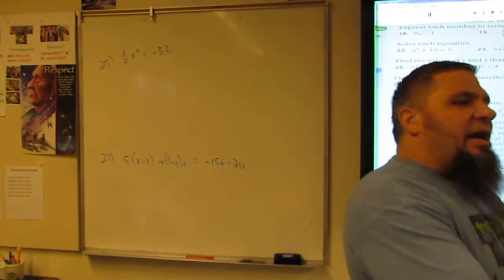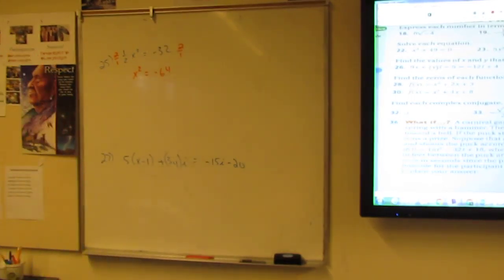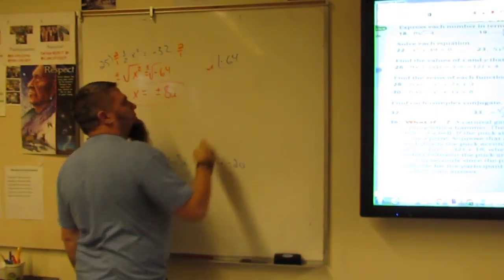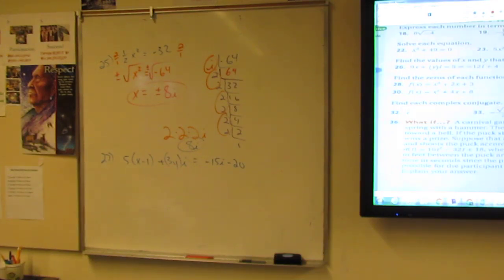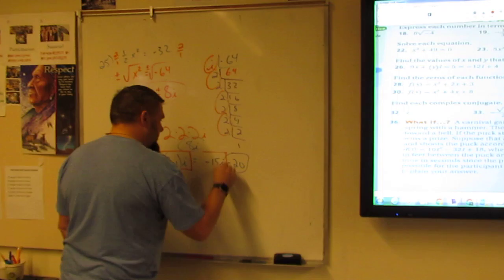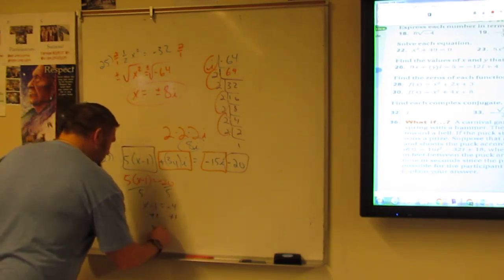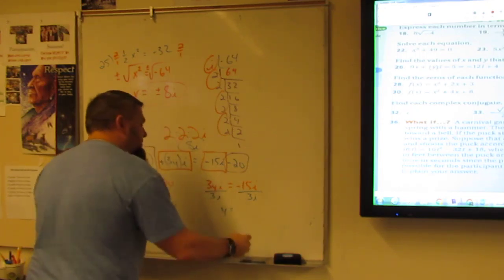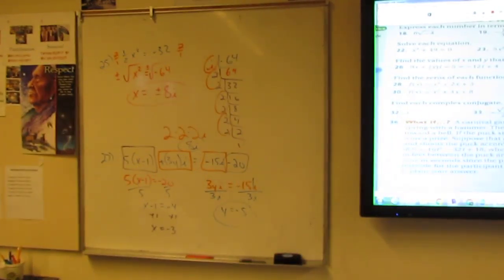MTS ALG2 HW2 5 Q25 27